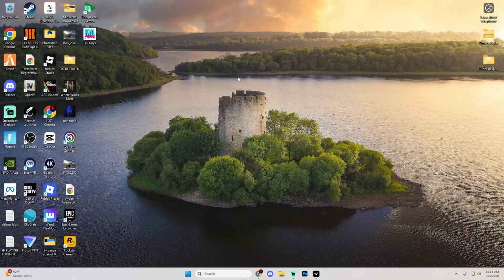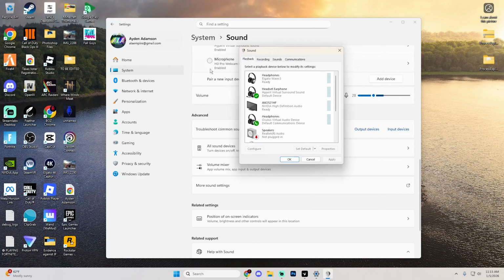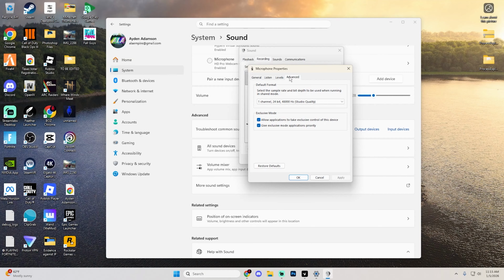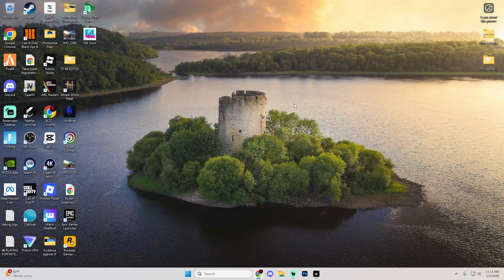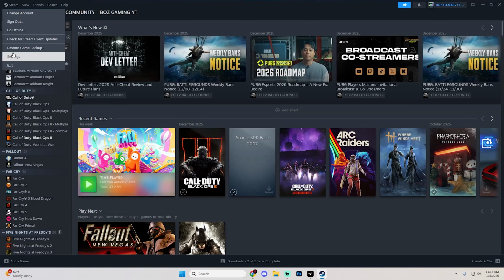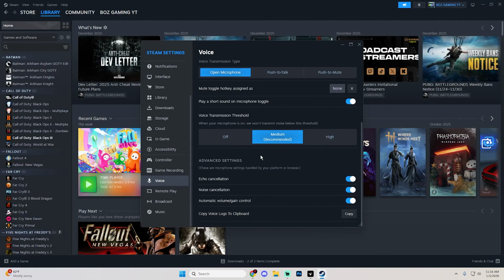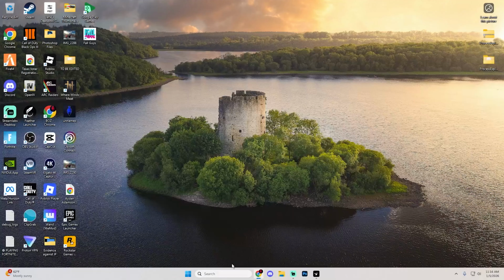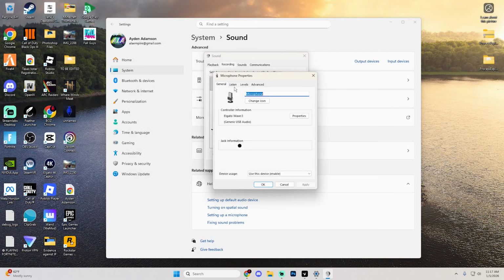How To Stop Microphone Auto Adjusting Volume In Windows 11 - Step By Step